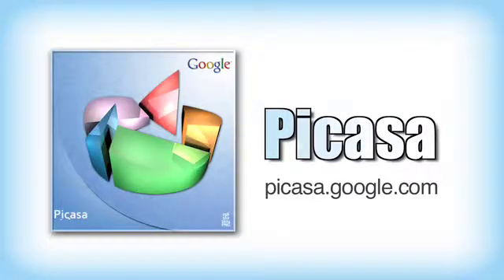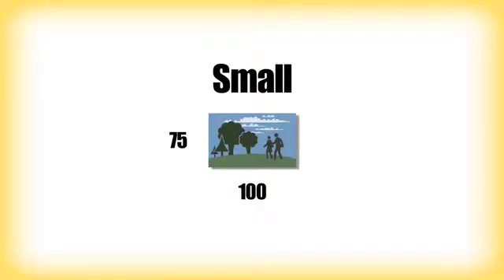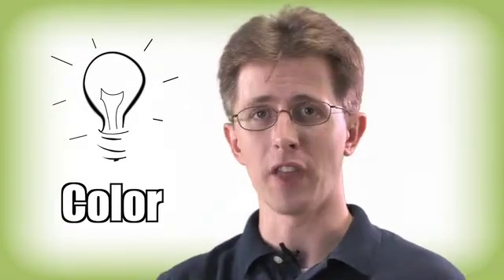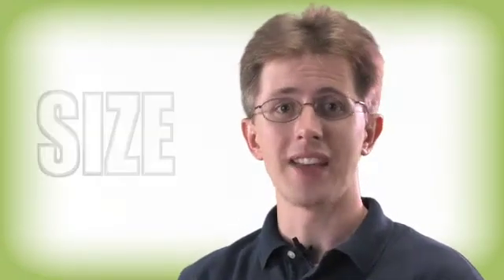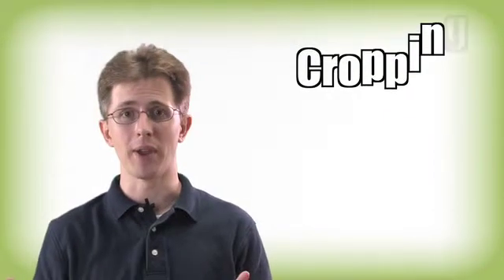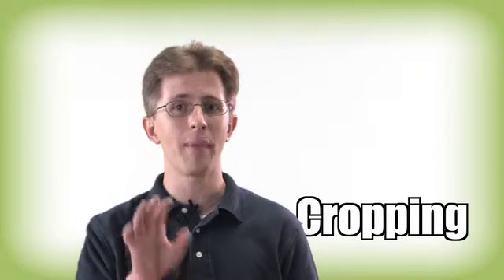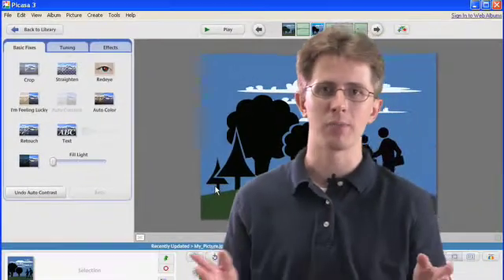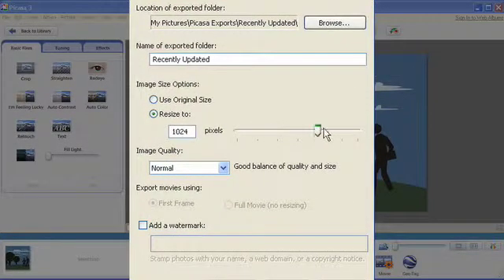Resizing Photos for the Web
Resizing photos for the web is not as easy as it sounds. There are many factors that can affect the quality of your image, and those factors will then affect the usability and design of your website. This video will familiarize you with some common terms and concepts, as well as walk you through using Picasa, a free photo editing software made available from Google.

Watch as Dan Rieck, Project Manager at Informatics explains how to resize your images, with a few simple steps. Topics include:

*Basic Terms and Concepts for Images
*File Types and Sizes
*An Intro to Google’s Picasa Software

Video produced at Informatics Studios in Cedar Rapids, IA.

Today's Episode Timeline
0:20 - Pixels vs Inches
1:08 - Color
1:30 - File Formats/Size
2:19 - Contrast
2:35 - Cropping
3:00 - Picasa Basics

We cover everything from Google AdWords & Analytics, to Design Trends, Smarter Stats and more!

4. What’s in Your Online Marketing Toolkit?
5. Optimizing Images for the Web